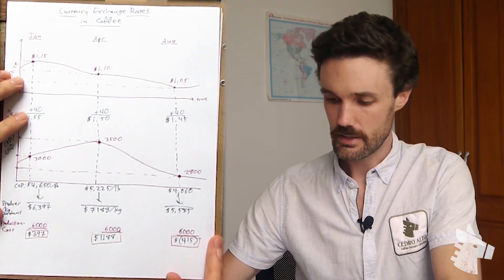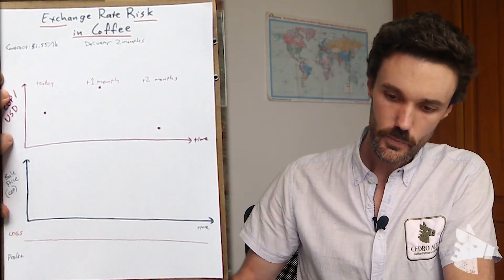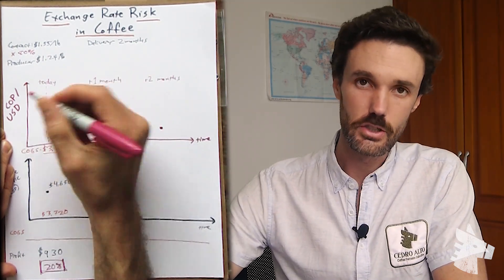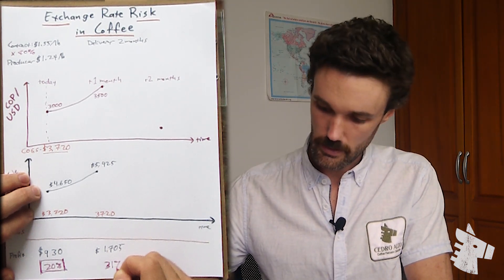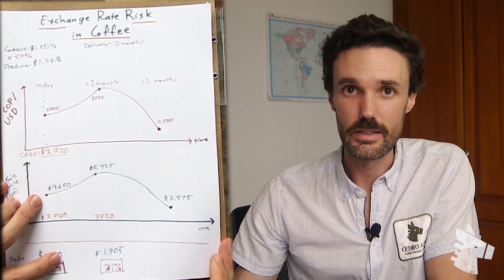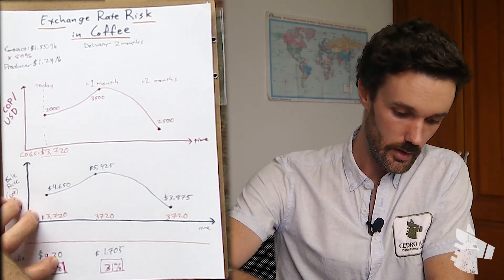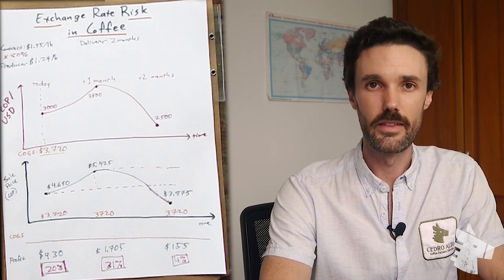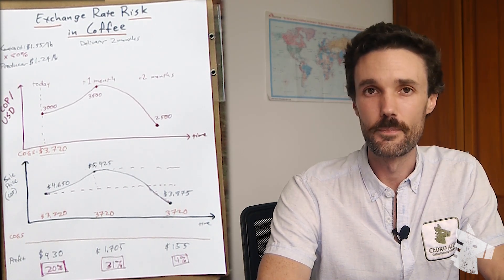Exchange Rate Risk EXPOSURE (in coffee)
In the first 2 videos on currency, we looked at how exchange rate variations can affect the prices received by coffee producers. In this one we will look at how a variable exchange rate creates exposure to risk for supply chain actors that purchase in one currency and sell at a later date in a different currency.

We will see an example that will allow us to understand the situation and conditions that motivate traders to hedge currency. This is essential and fundamental background for future episodes on hedging strategies and instruments.

The point: even though the risk illustrated might not be assumed by coffee producers or roasters, it is inevitable in the supply chain and is being absorbed by someone, such as a trader. The supply chain actor stuck bearing the risk might decide to hedge, which basically likely implies paying someone else to assume it.

As in previous videos, the numbers used are fictional in order to illustrate a point, but are reasonable scenarios indicative of recent price history.

(Nerd Level: 6.5/10)

This is Episode 5 of Coffee Economics with Karl
5th in the series on transparency in the coffee supply chain
and the 3rd of 3 videos that will focus on currency exchange rates and their implications on coffee.